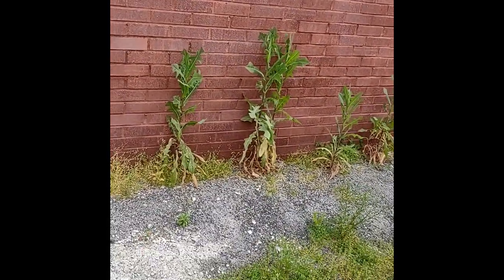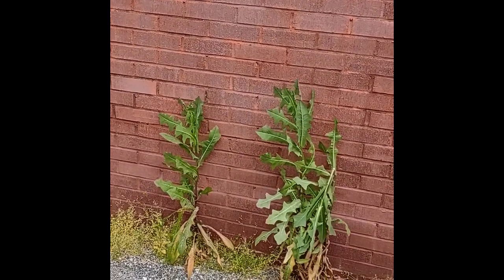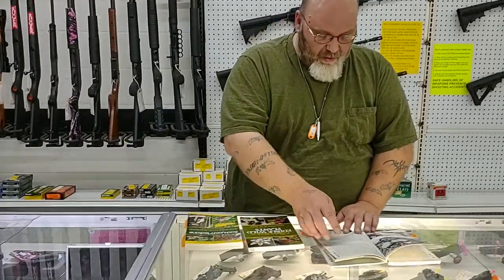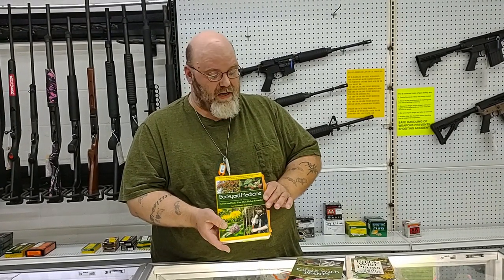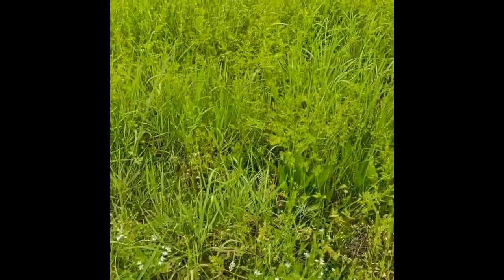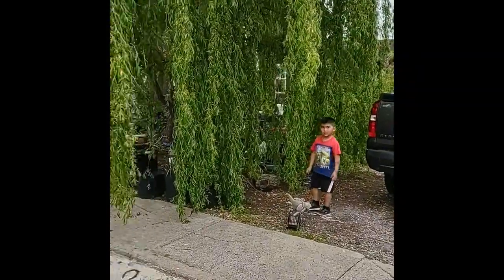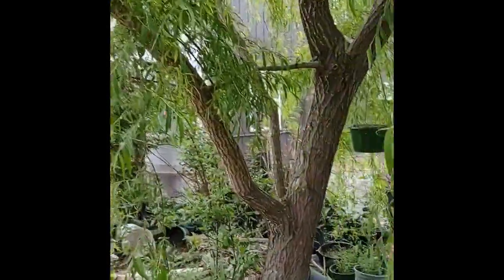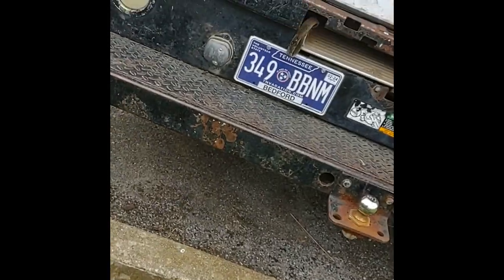Useful Wild Plants #1 Prickly Lettuce, Sour Dock, Daisy Fleabane, Broadleaf Plantain, Willow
do NOT use willow if pregnant, or allergic to aspirin.